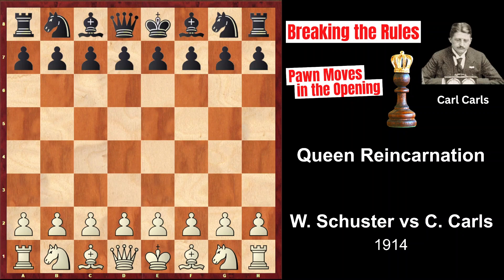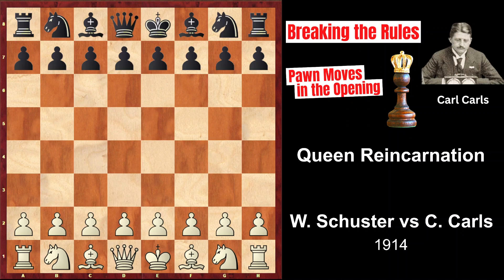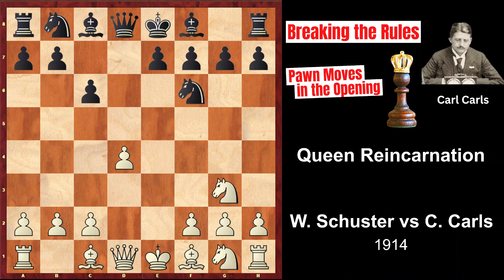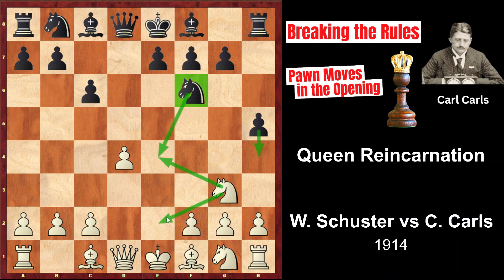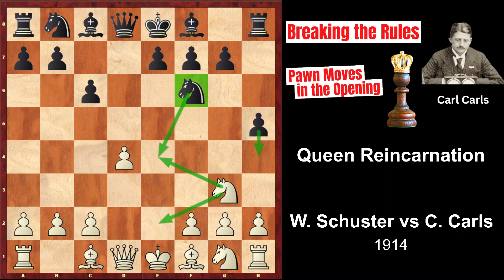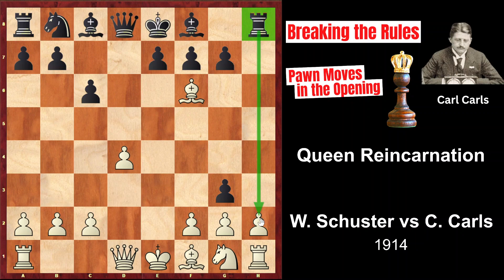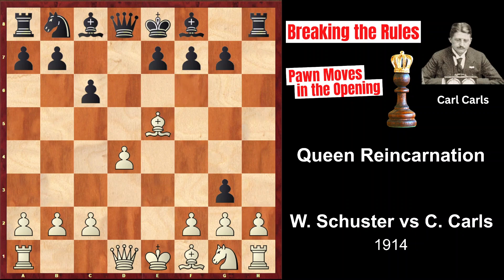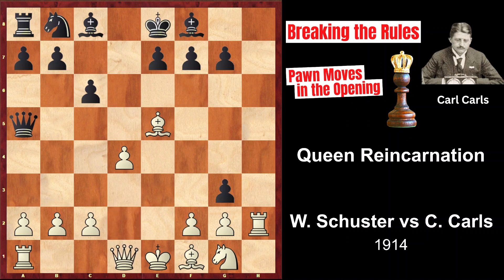Queen Reincarnation - Moving Rook Pawns in the Opening.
Sometimes violating some of the basic chess principles makes perfect sense. In spite of violating the principles Black won the game just in 11 moves finishing it with a brilliant combination sacrificing the Queen.